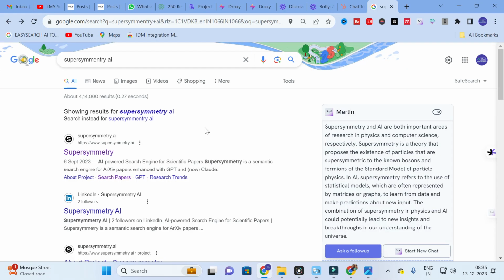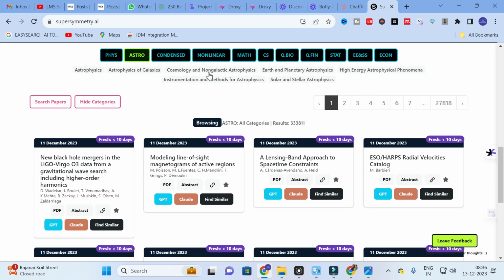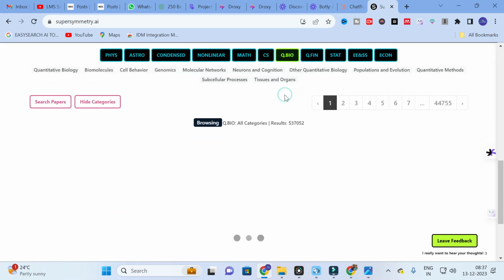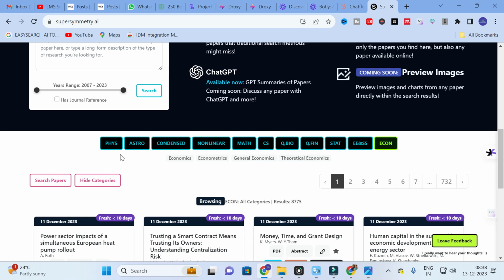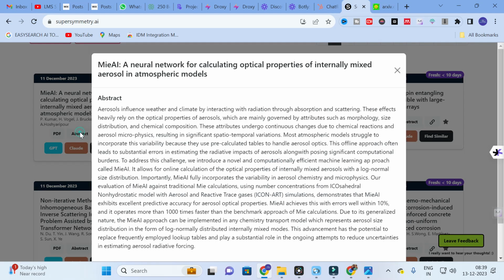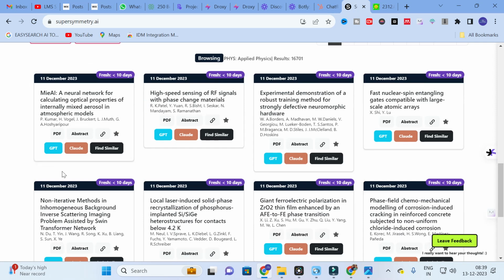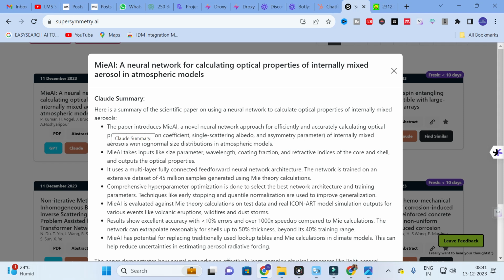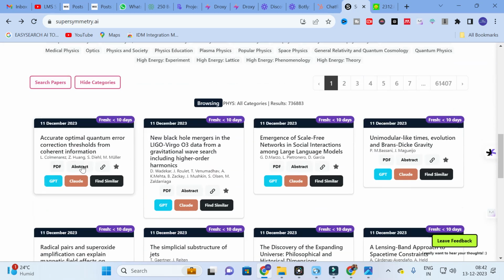AI powered search engine for Research paper | Super symmentry AI | GPT & Claude | Literature Review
LMS AI Tool For Research AI powered search engine for Research paper | Super symmentry AI | GPT & Claude | Literature Review
Unlock the Power of AI in Research Paper Crafting! Join our AI-Powered Research Paper Writing Workshop! 🤖📝
🔔 Exciting News: Online MATLAB Workshop on EV Charging Station with PV and Wind Energy Sources! 🚗🌞🍃
🌟 MATLAB Workshop Alert! 🚀 From Basics to Advanced Applications!

LMS AI Monthly Plan : Rs.99 / $1.2
LMS AI Quarterly Plan : Rs.199 / $2.4
LMS AI Half-Yearly Plan : Rs. 499 / $6
LMS AI Yearly Plan: Rs.999 / $12

Pricing:
1. Plagiarism checking Up to 50 pages - ₹49
2. Plagiarism checking more than 51 to 100 pages - ₹99
3. Plagiarism checking more than 101 to 150 pages - ₹149
4. Plagiarism checking more than 151 to 200 pages - ₹199
5. Plagiarism checking more than 201 to 300 pages - ₹249